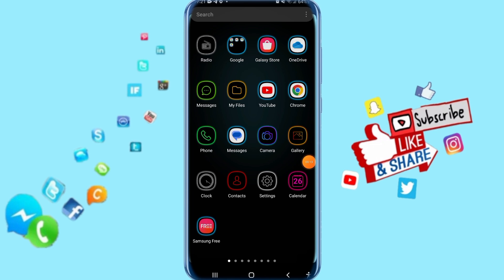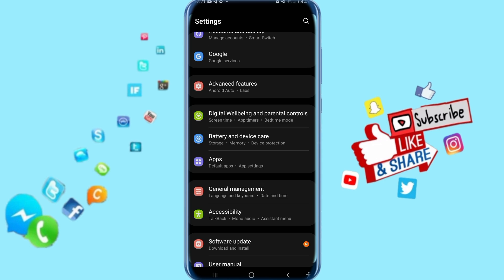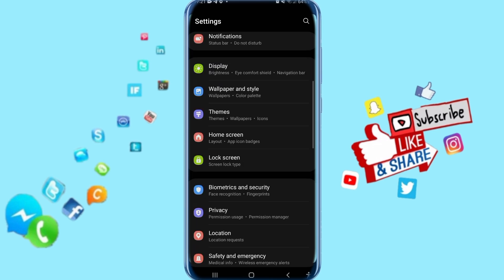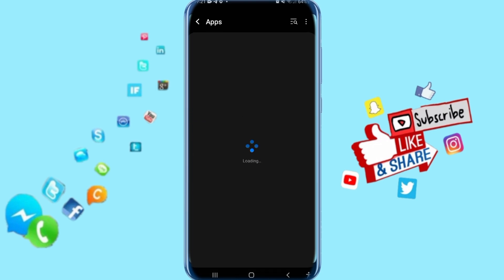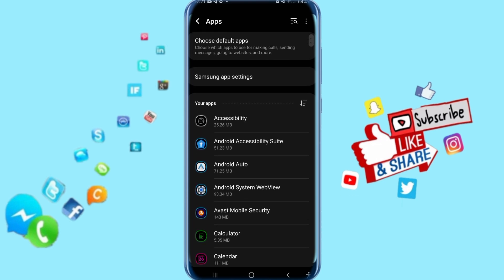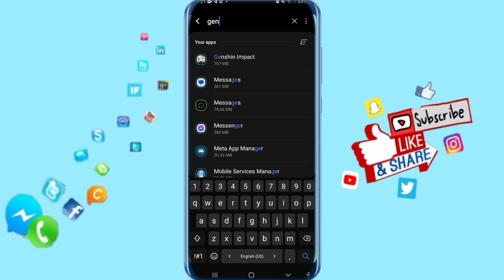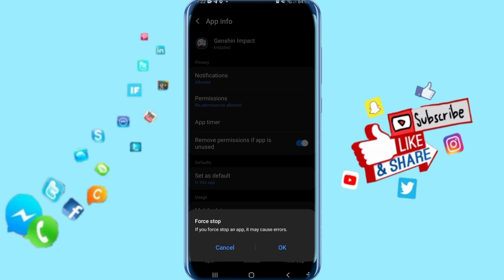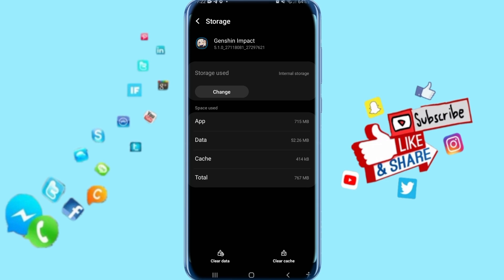How To Fix And Solve White Screen On Genshin Impact App | Final Solution